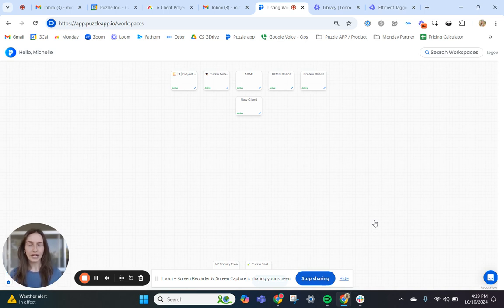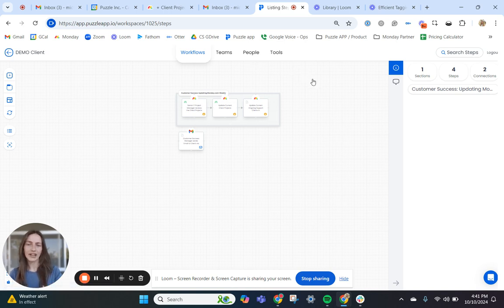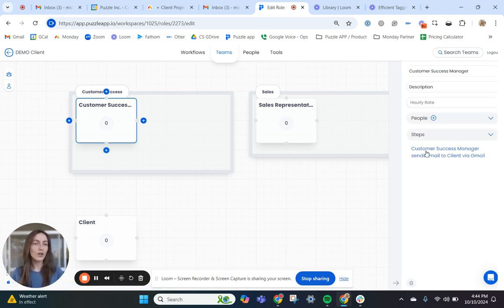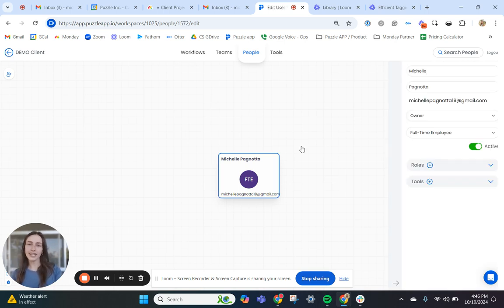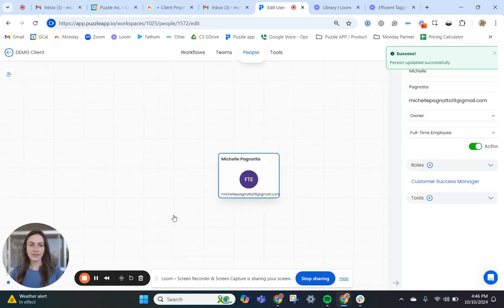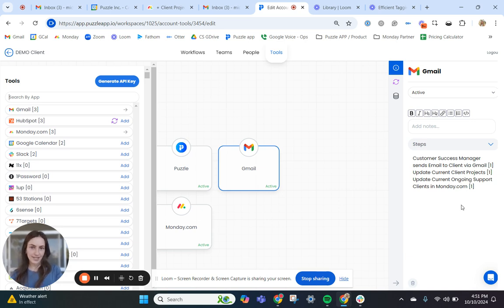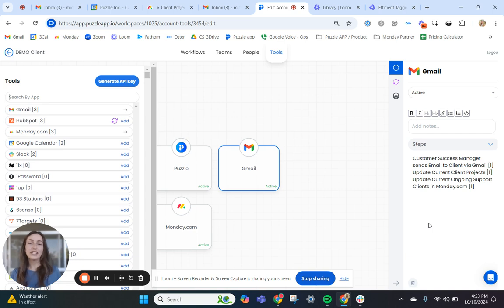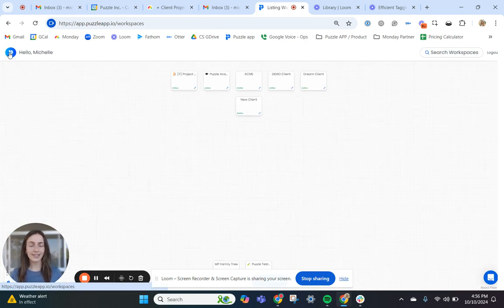The Benefits of Separate Workspaces for Your Clients in the Puzzleapp.io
Learn why creating separate workspaces for each client in Puzzle is a game-changer for organized, client-specific process management! In this video, we explore how individual workspaces allow you to tailor roles, tools, and workflows to each client’s unique needs. With Puzzle’s powerful relational database, you can keep client data neatly organized across the four main tabs: Workflows, Teams, People, and Tools.

Ideal for consultants, project managers, and agencies, this tutorial highlights how separate workspaces can enhance your efficiency and improve client satisfaction.

What You’ll Discover:

1. Advantages of individual client workspaces in Puzzle
2. How Workflows, Teams, People, and Tools tabs work in client-specific setups
3. Tips for better client organization and process management